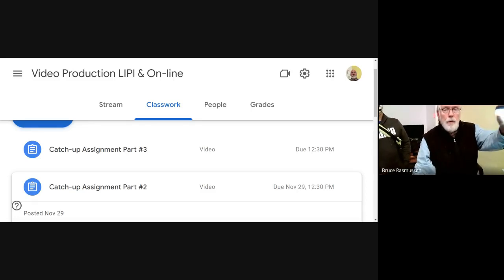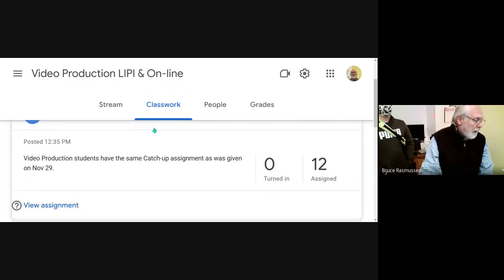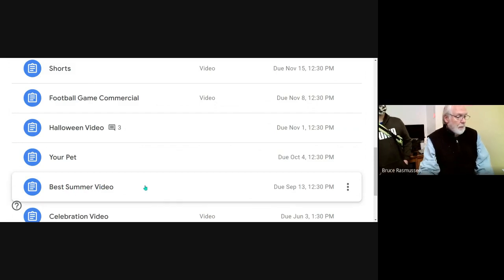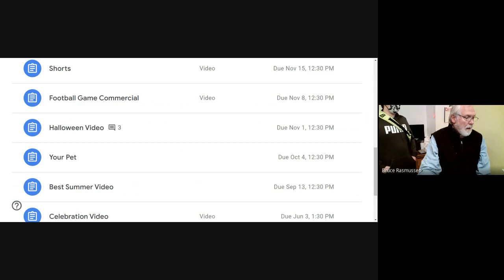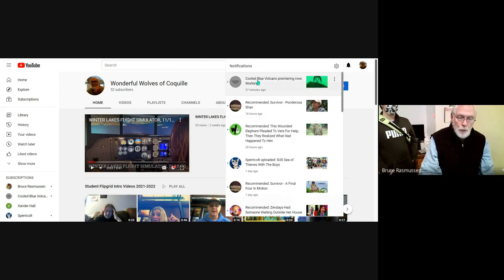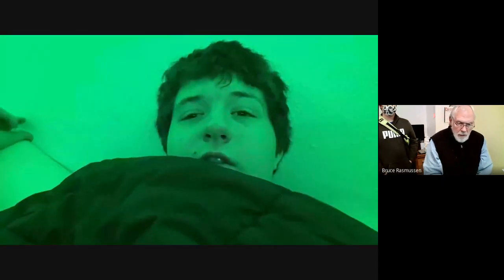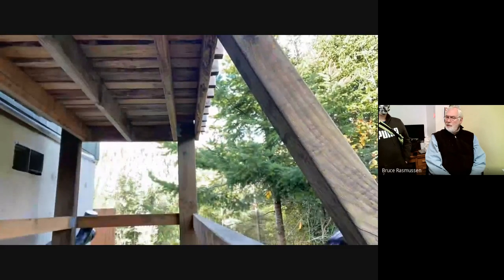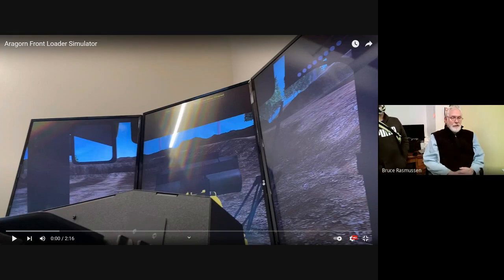VP Google Meets 2021 12 06 at 12 36 GMT 8